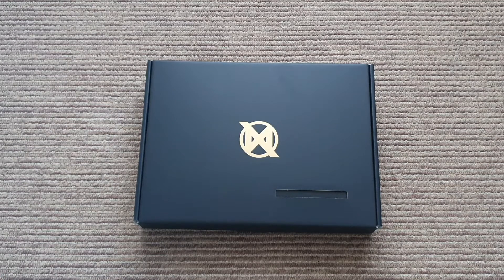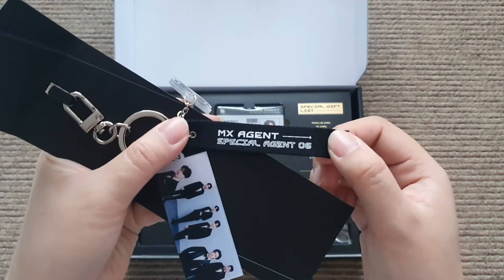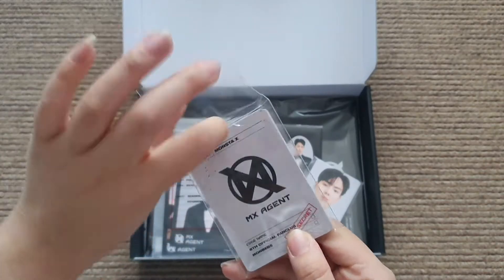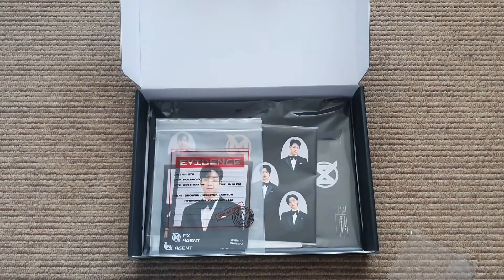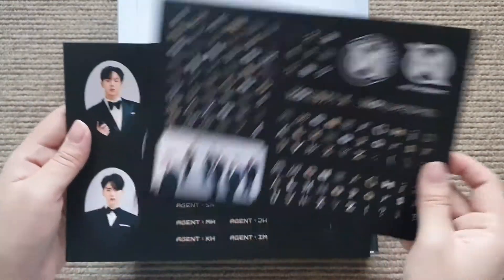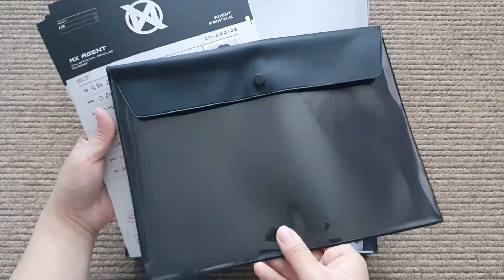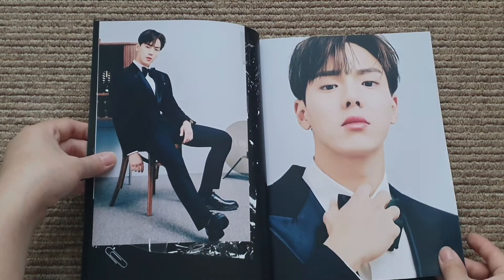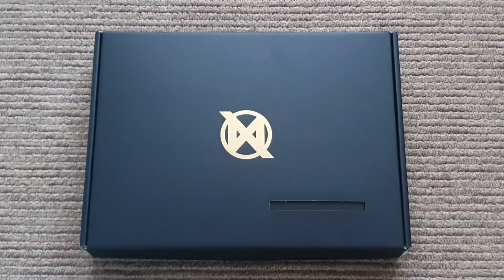MONSTA X (몬스타엑스) 6th Official Fanclub Monbebe Kit | UNBOXING where's my membership card SSE?